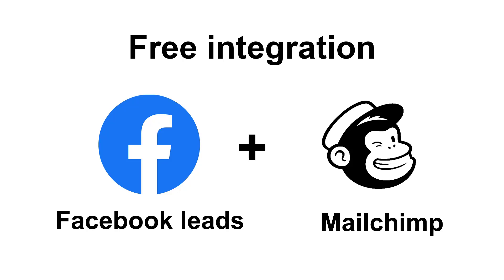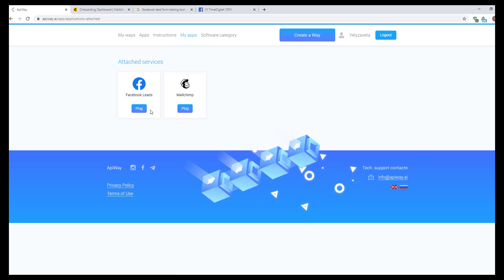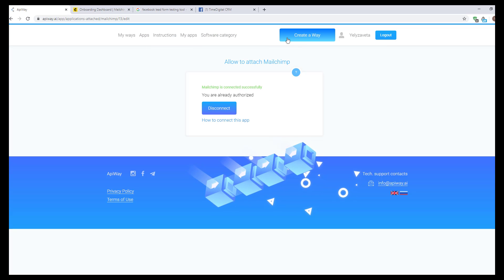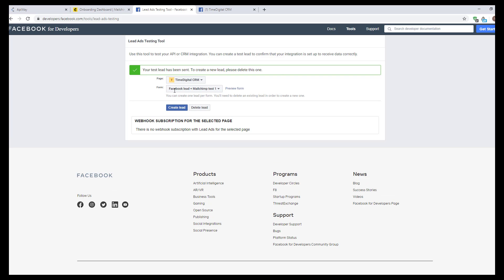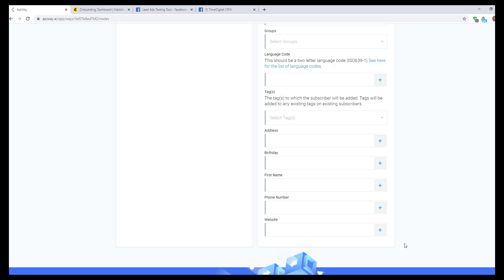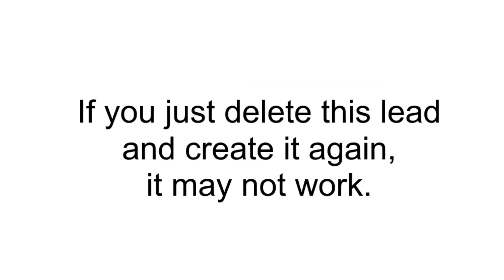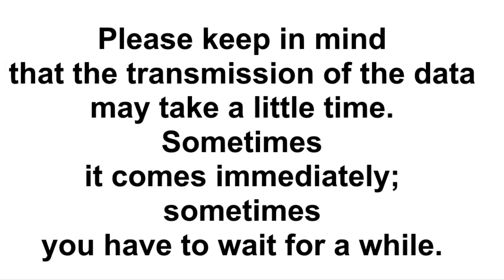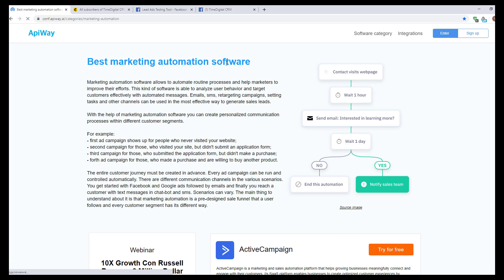Free integration with Facebook lead ads and Mailchimp.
In this video,  you will see how to connect Facebook lead ads to Mailchimp for free and without coding.

Topic Covered:
▶ How to Automate Facebook / Instagram  Leads To Mailchimp
▶ How to Connect Facebook Leads To Mailchimp in 5 minutes
▶ Lead generation
▶ Facebook ads Mailchimp integration

For whom
▶ Digital marketers